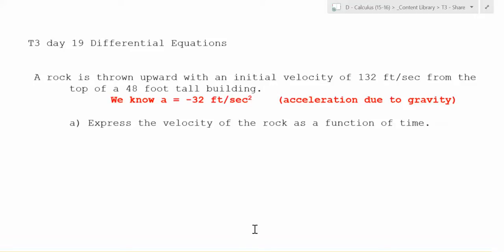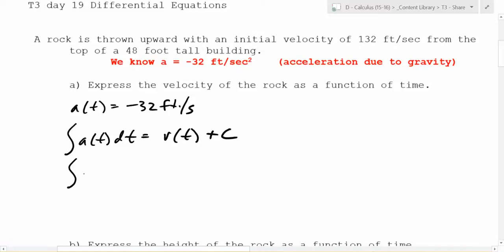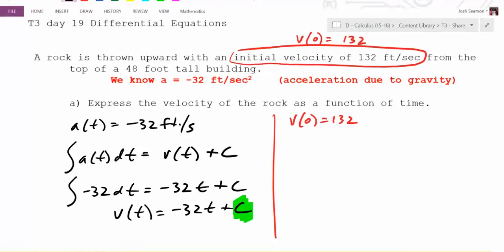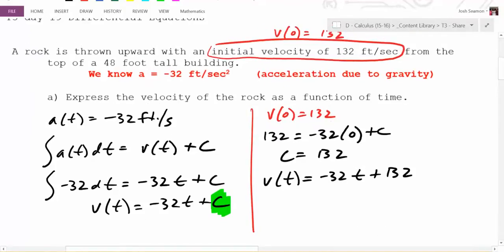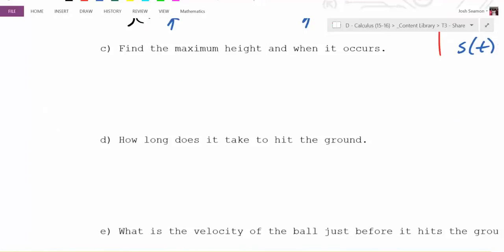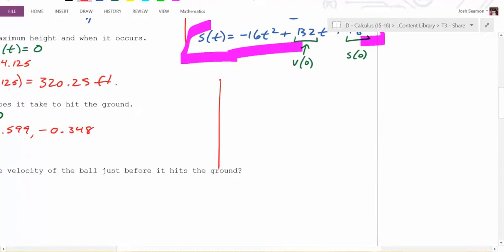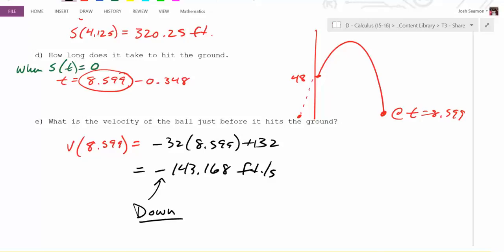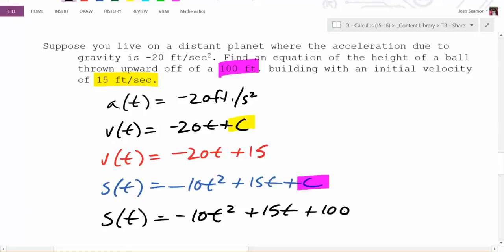D Period - Calculus - 4/29/16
Differential equations rock!